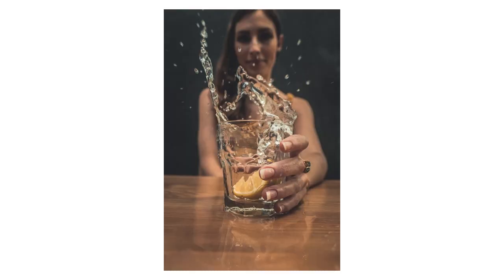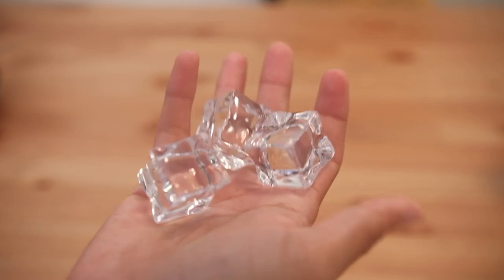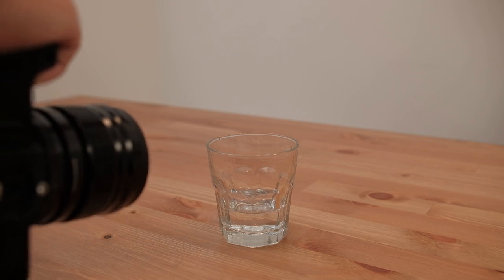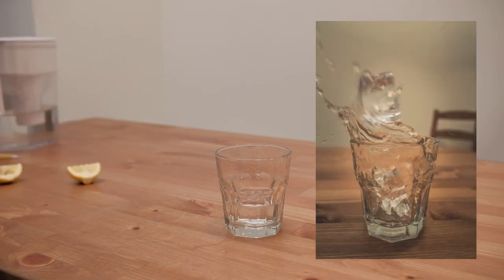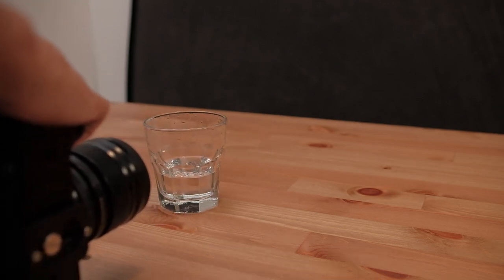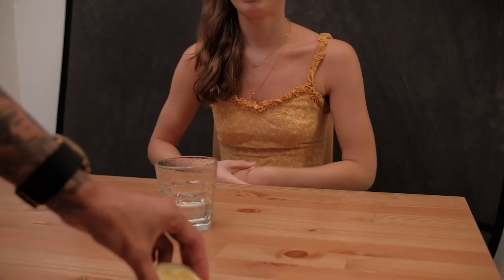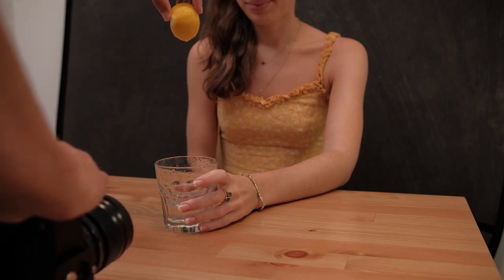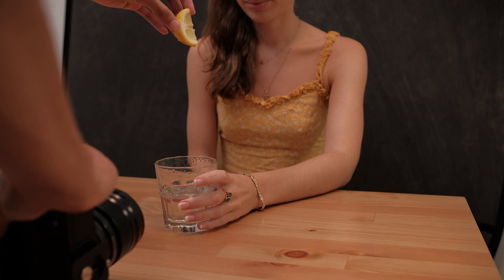Dramatic Drink Photography Tips! Water Splash Trick #2 📷 💦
In this video, Ace Noguera walks you through everything you need to know to get the perfectly dramatic shot of a cup of water or other beverage. These types of photos are great for your portfolio because they demonstrate artistic and commercial photography know-how.

Do you have a different hack for getting the perfect drink photo?

Participate in the coolest opportunities with chances at fame and more